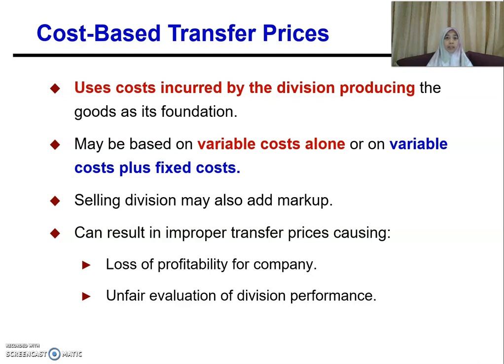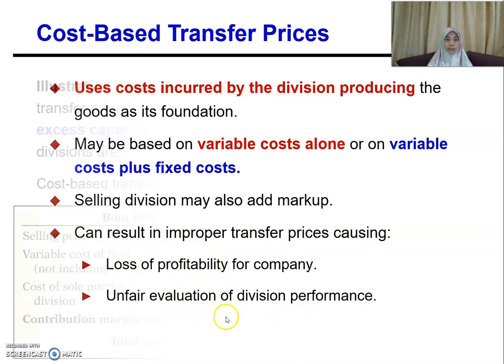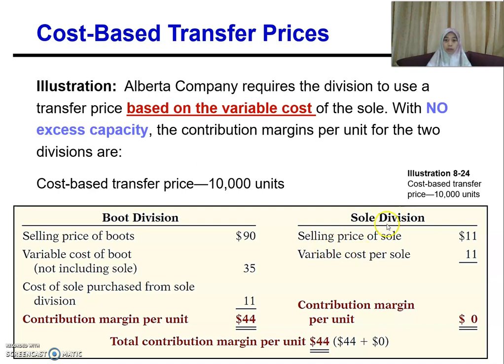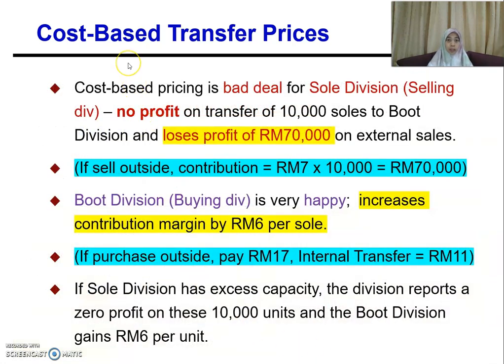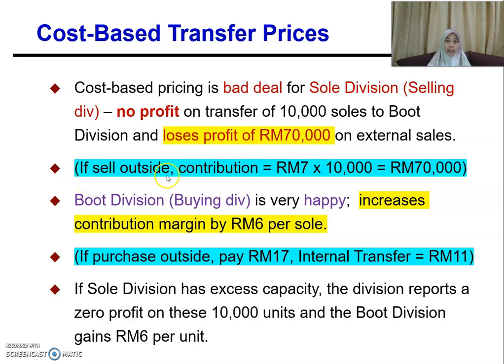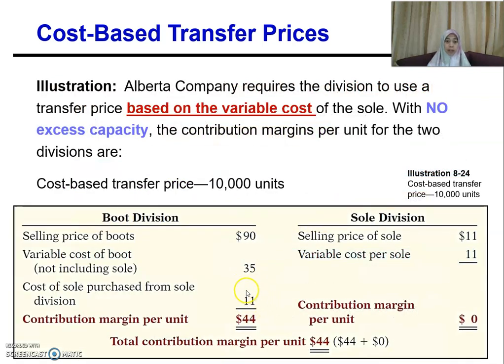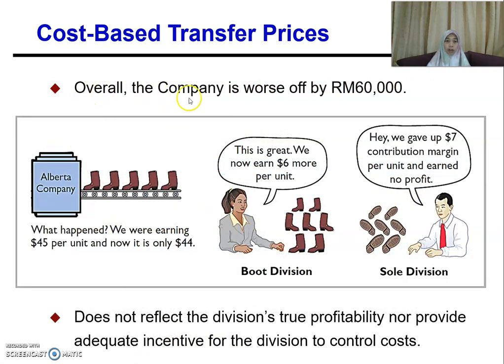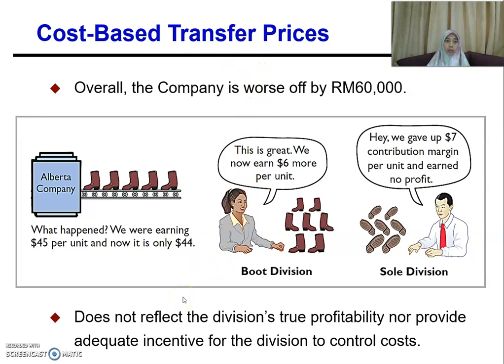Pricing Part 9 – Cost Based Transfer Price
Explanation about cost based transfer price.
Example – Alberta Company. No excess capacity vs. spare capacity.